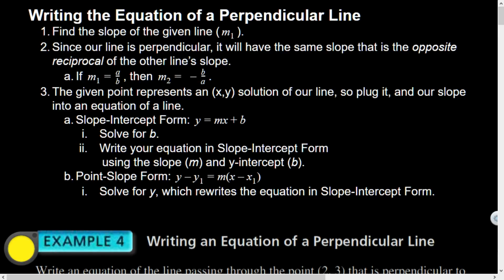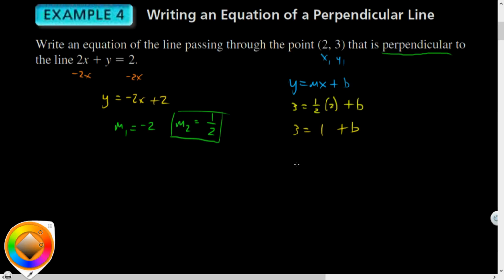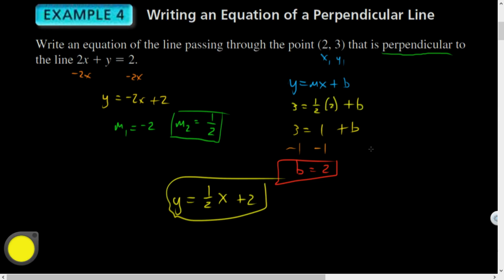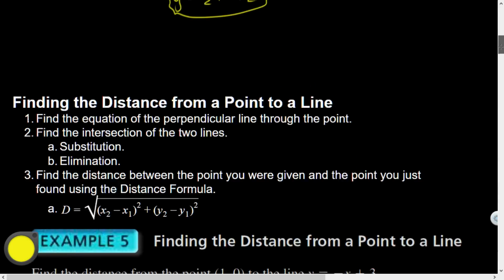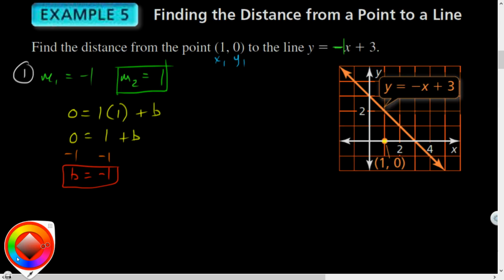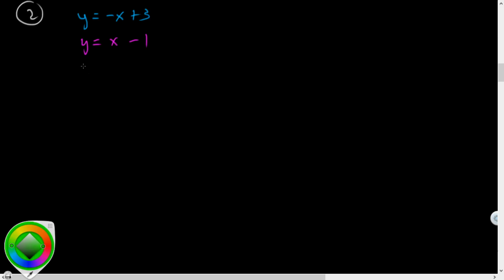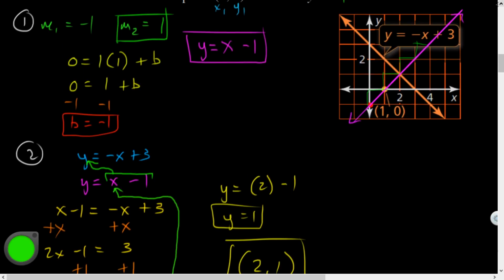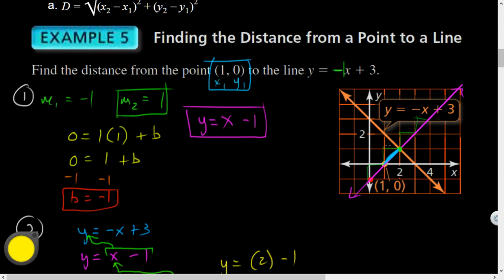Alg1 03.05 Equations of Parallel and Perpendicular Lines Part 2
Perpendicular Lines.
Distance from a point to a line.